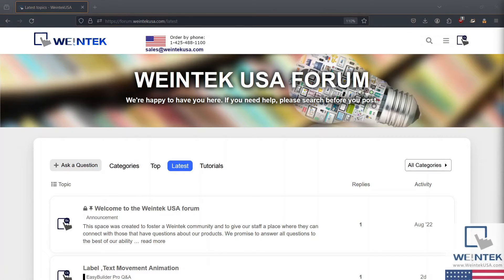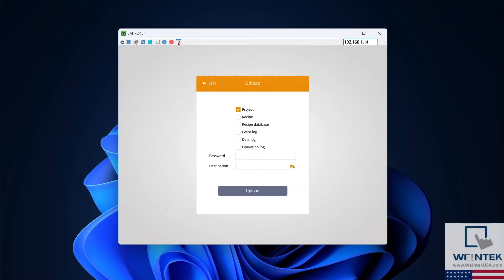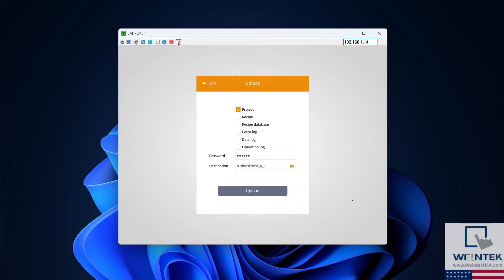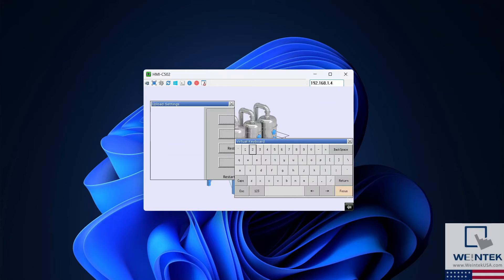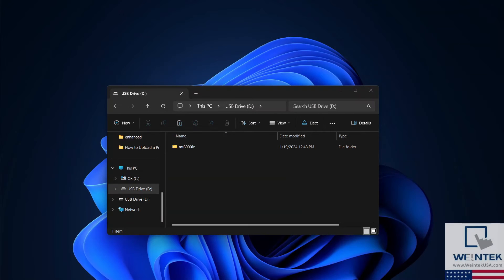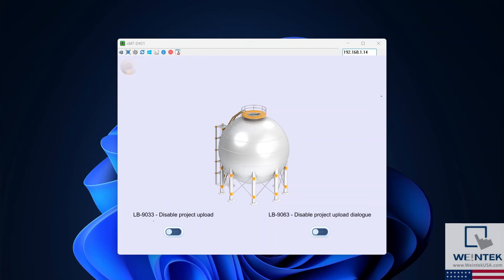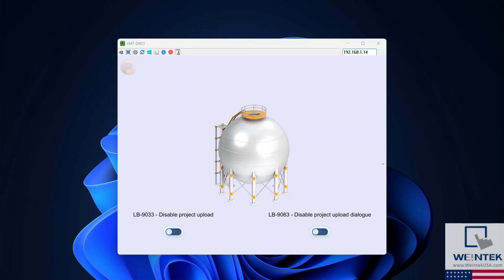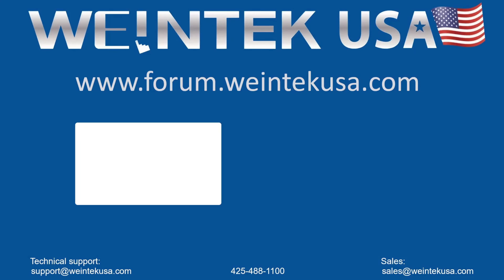How to upload an HMI project file using a USB or SD Card - EasyBuilder Pro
Within this tutorial, we demonstrate how to upload an HMI's project file using a USB or SD card.

0:00 - Upload from cMT X
1:32 - Upload from iE, iP, eMT, or XE